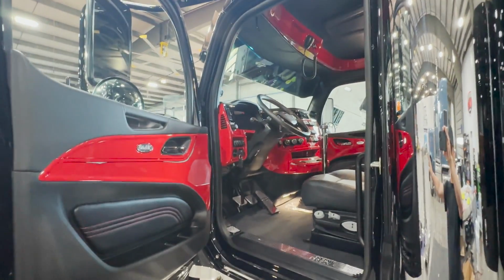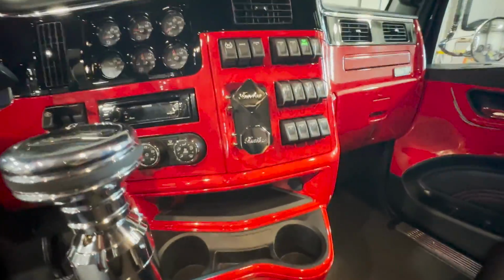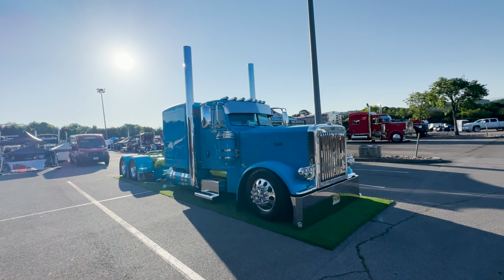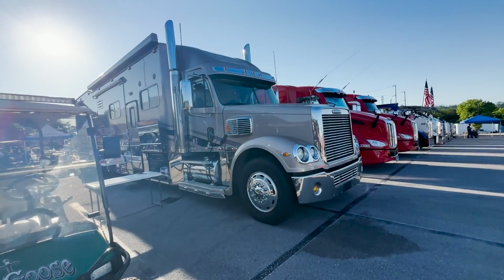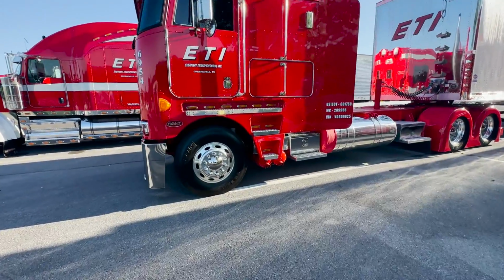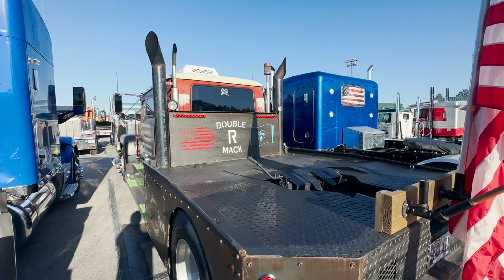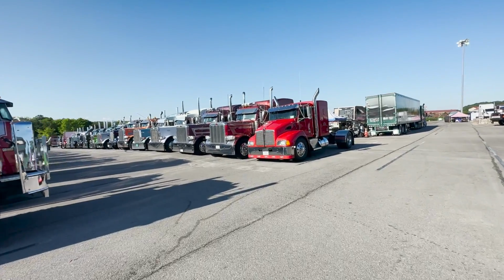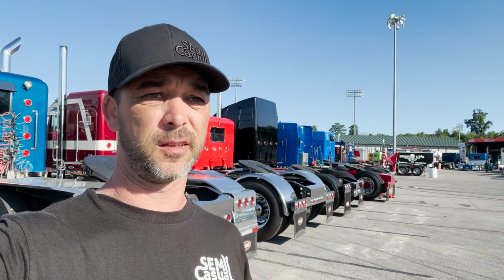Peterbilt 589 custom interior is complete!!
We finished the custom interior and stereo in our Peterbilt 589 chop top. This thing feels more like a custom truck then ever before! Plus we hit the road to the Largecars &  Guitars Truck Show.

Looking for a new or used truck? Be sure to check out our dealership we keep a large on the ground inventory of Peterbilt 589, 567 and 579's